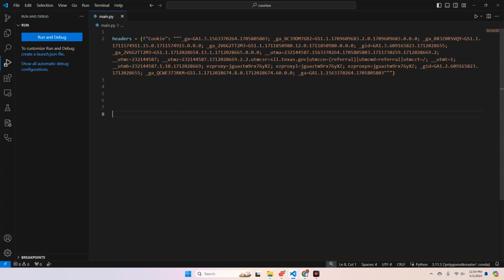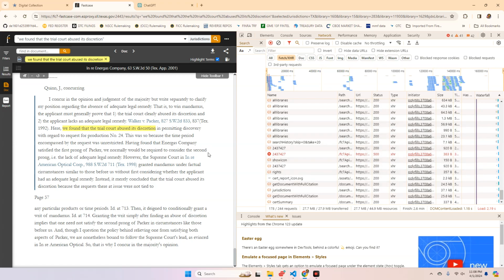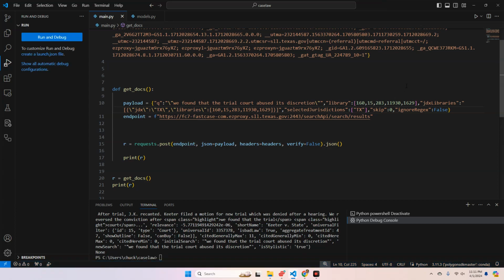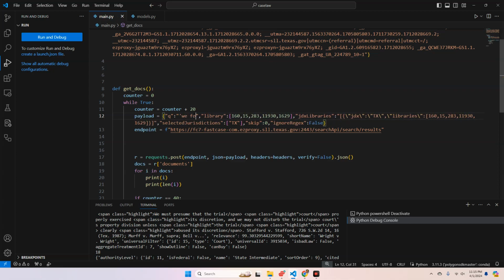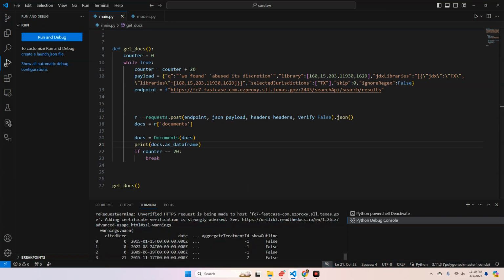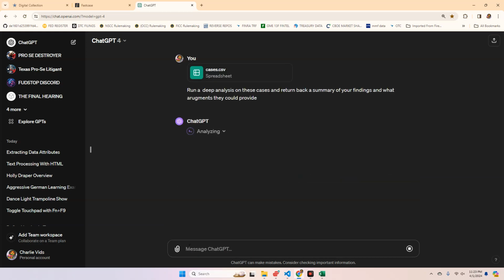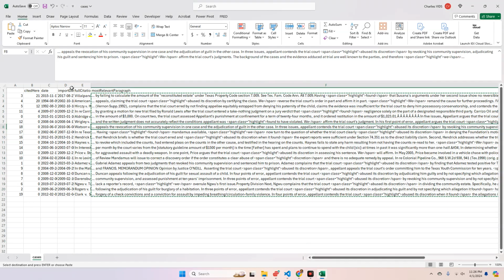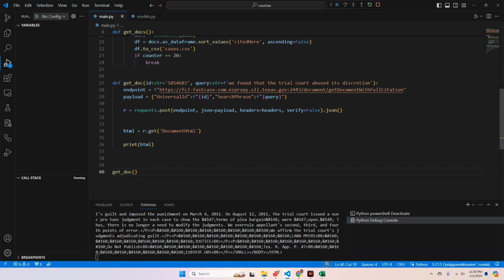How to Research Case-Law Quickly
Discover Advanced Trading Insights with A.I. Trader and GPT-4 Integration